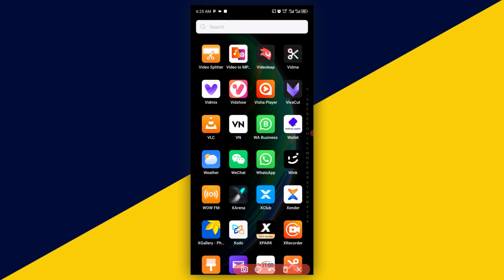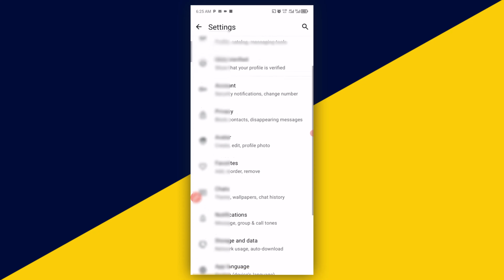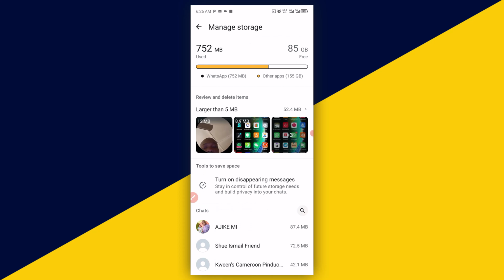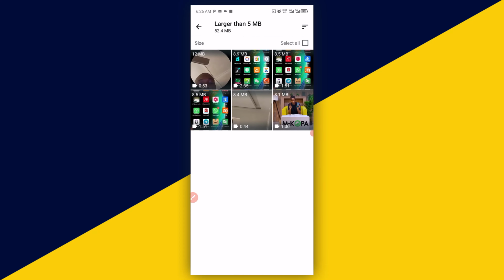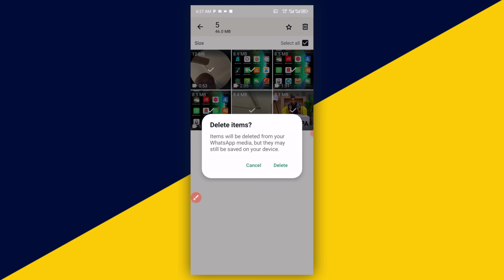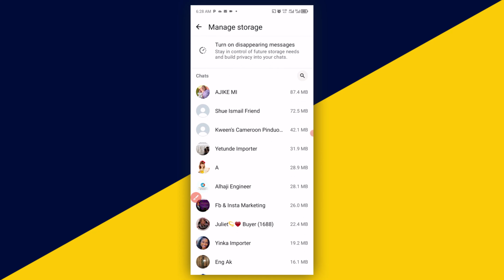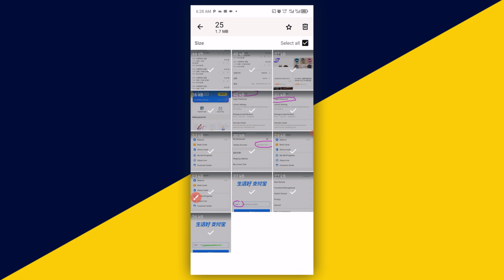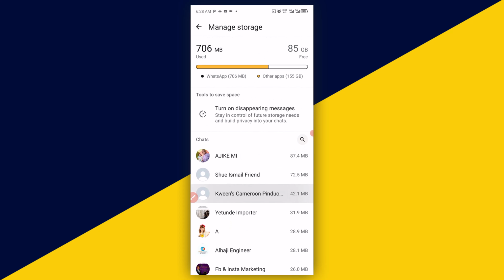How to clear WhatsApp storage in 2025!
🎉 Welcome to our ultimate guide on how to clear WhatsApp storage in 2025! 🎉

Is your WhatsApp running slow? Are you constantly getting storage warnings? Fret not! In this video, we will walk you through the step-by-step process to clear out that clutter and free up valuable space on your device. 💾✨

📌 What You'll Learn:
1. Understanding WhatsApp Storage: How and why WhatsApp consumes so much space on your device.
2. Identifying Storage Hogs: Learn to pinpoint exactly what's taking up most of your storage – be it media files, chat backups, or something else.
3. Cleaning Chats: Efficiently clear chat histories without losing important conversations.
4. Media Management: Tips on managing and deleting photos, videos, and other media files.
5. Using Built-in Tools: How to utilize WhatsApp’s built-in storage management tools for an optimized experience.
6. Best Practices: Tips and tricks to prevent your WhatsApp from becoming a storage hog in the future.

🔍 Why This Matters:
Over time, WhatsApp can accumulate a lot of data, which can slow down your device and consume precious storage space. Regularly clearing out unnecessary files can keep your app running smoothly and your device performing at its best.

Your feedback helps us improve and provide the content you need.